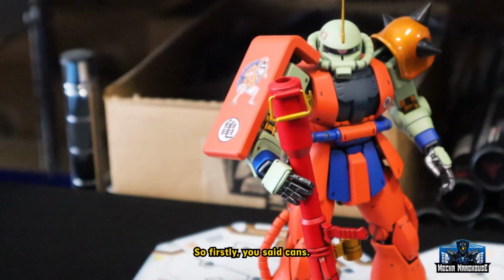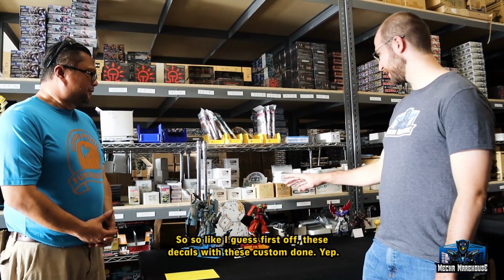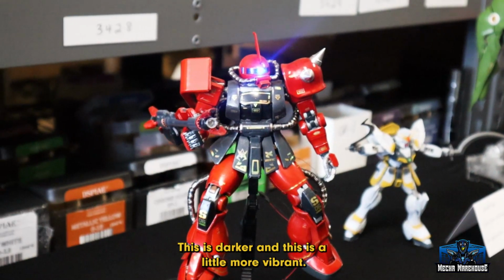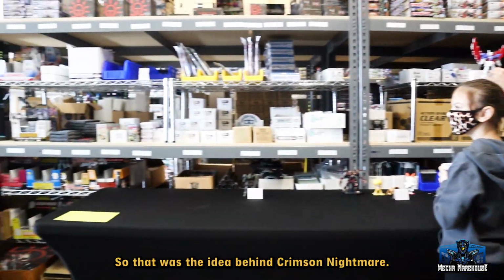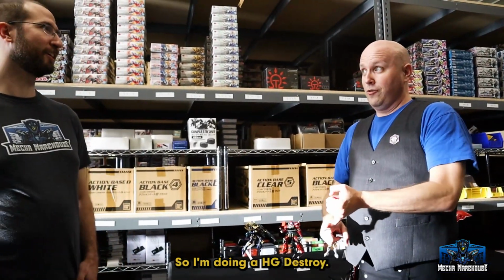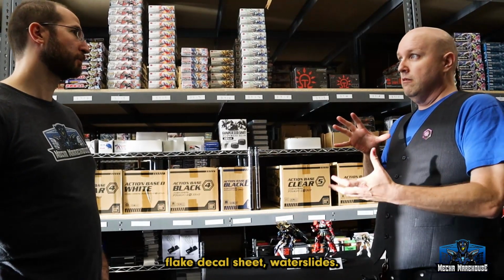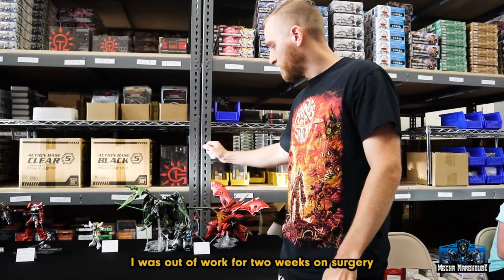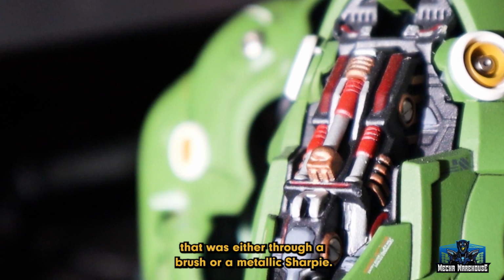OPEN HOUSE + BUILDER SHOWCASE | VLOG #3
We had a blast at the Open House & Builder Showcase!